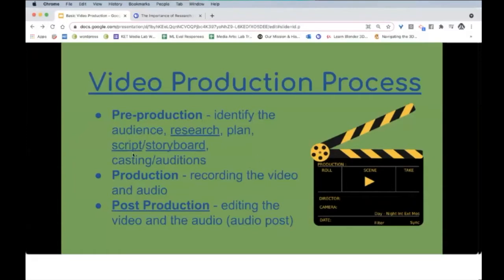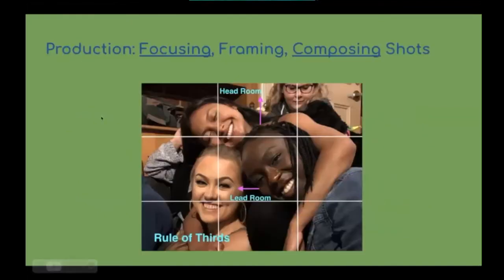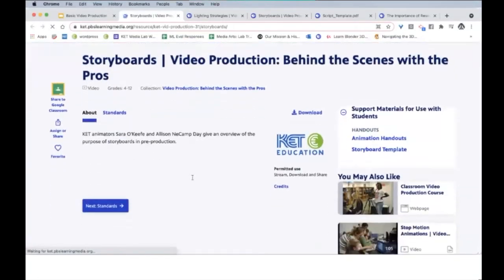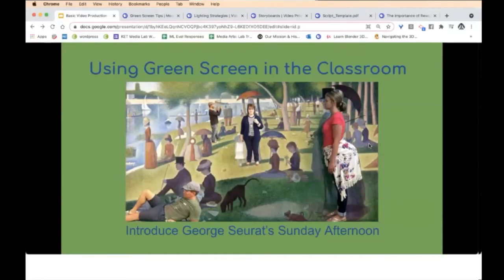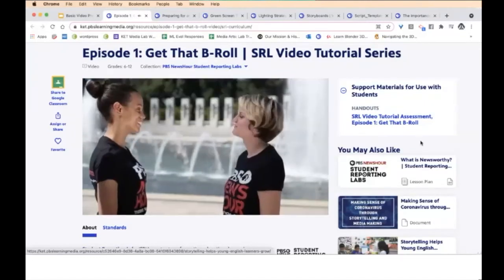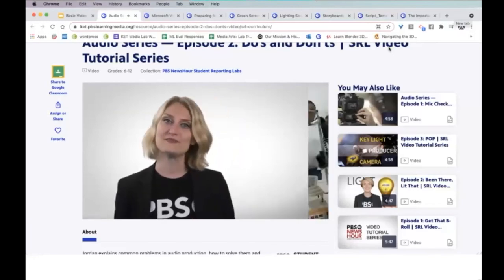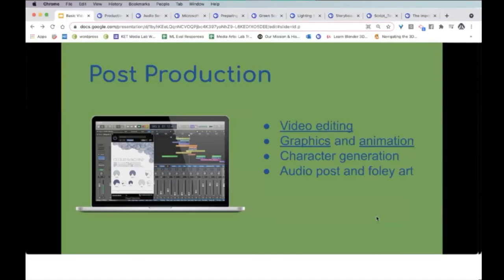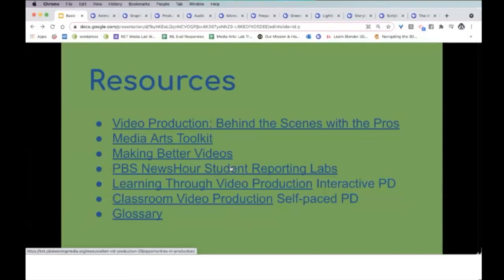Basic Video Production 2021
Learn about video production techniques and applications from KET Education staff.